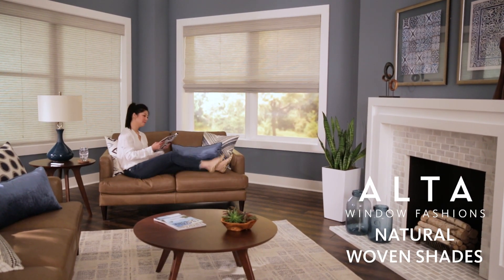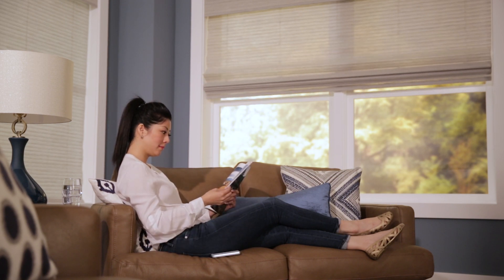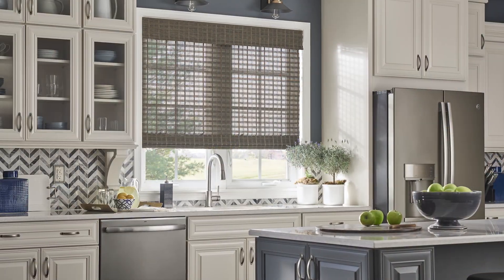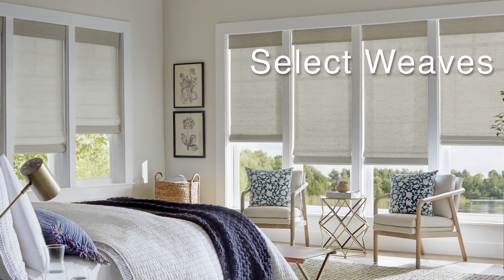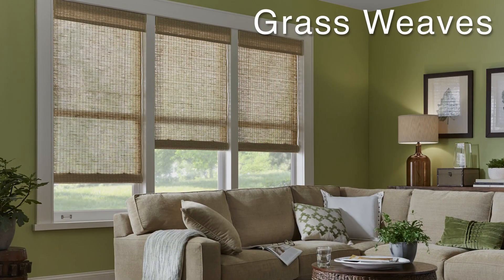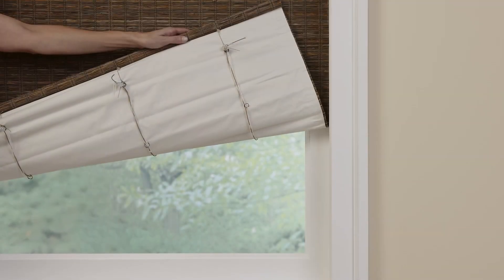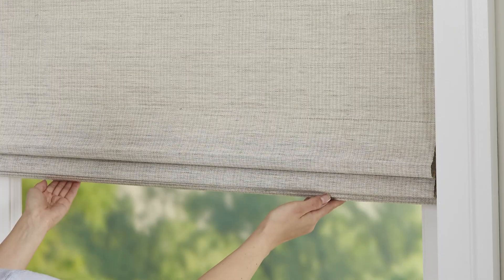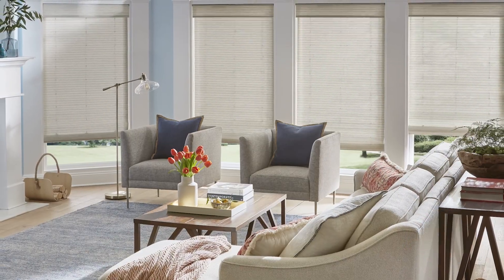Introduction to Natural Woven Shades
Learn about the benefits of our natural woven shades.